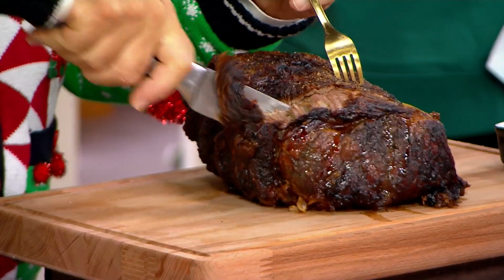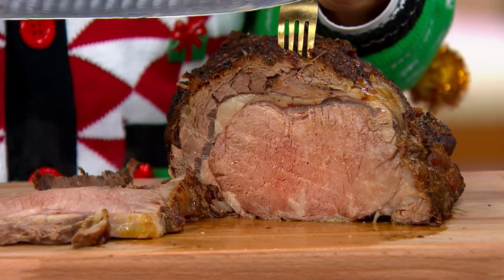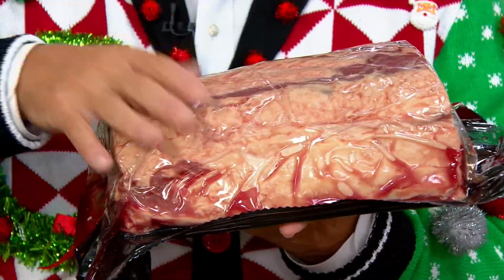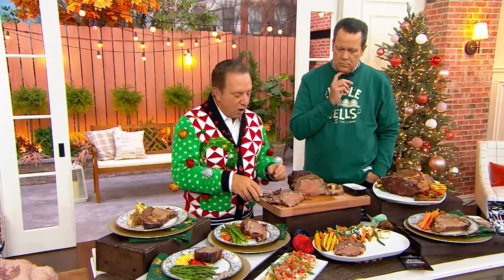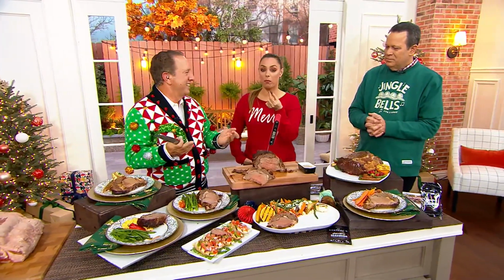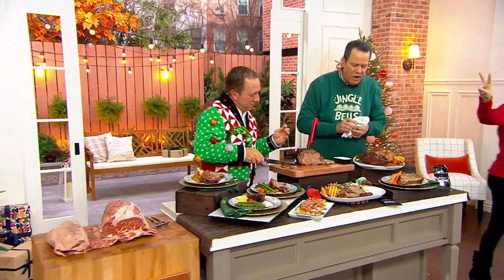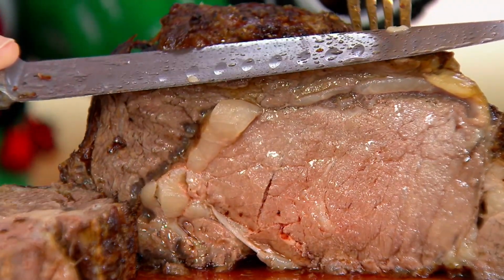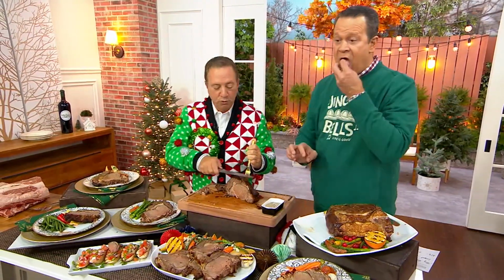Rastelli's 7-lb. Reserve Black Angus Boneless Prime Rib on QVC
Rastelli's 7-lb. Reserve Black Angus Boneless Prime Rib